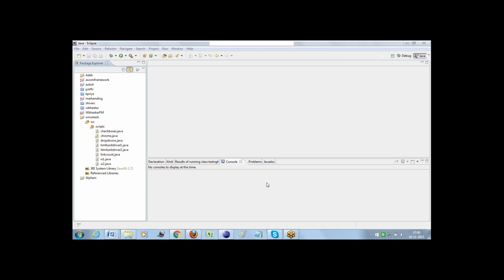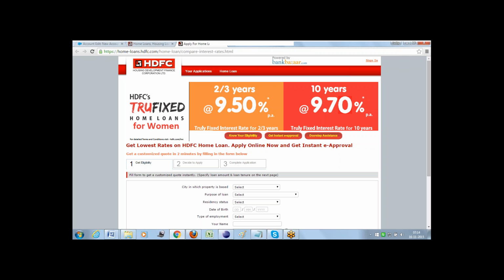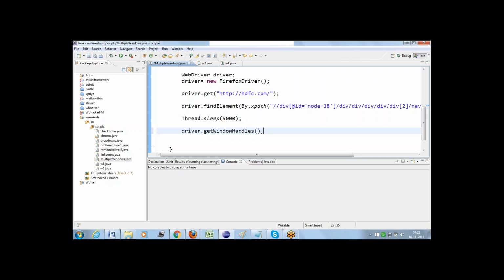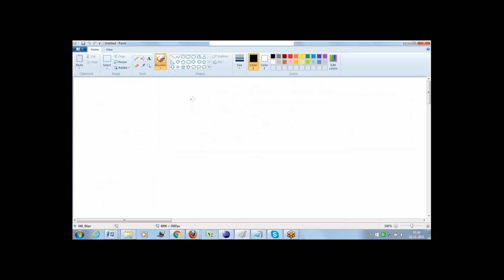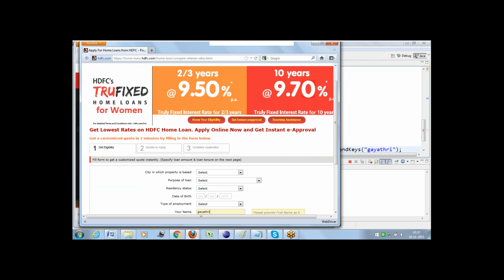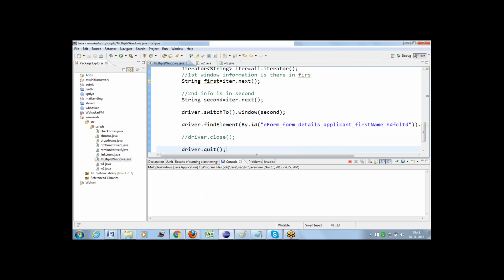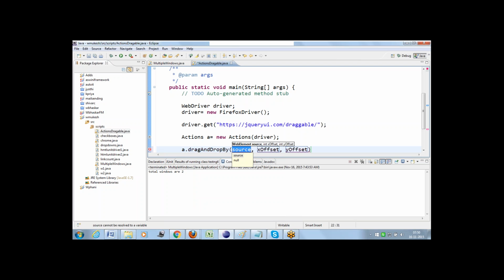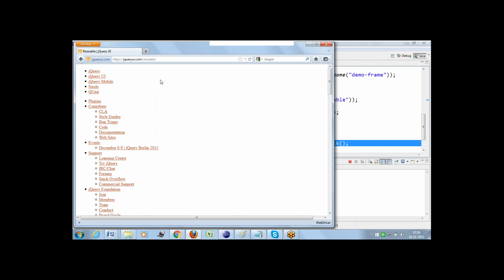How to Handle frames in Selenium Webdriver || Selenium Tutorial for Beginners